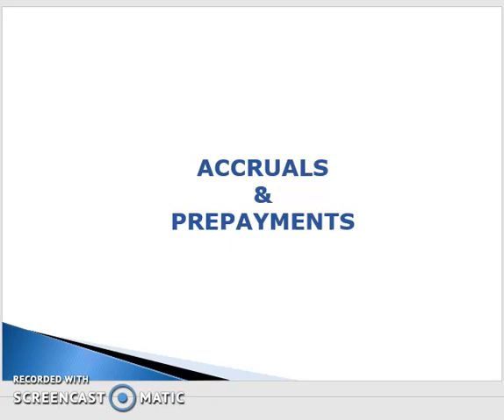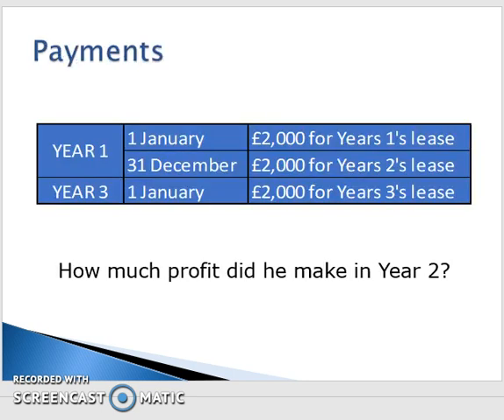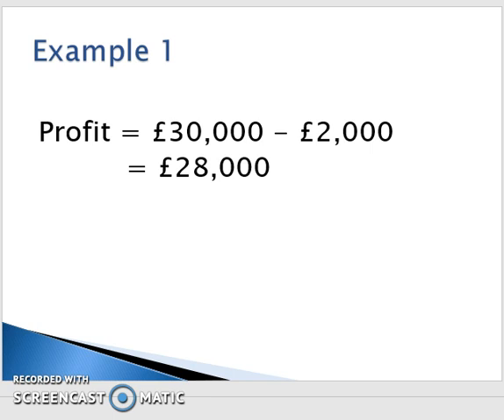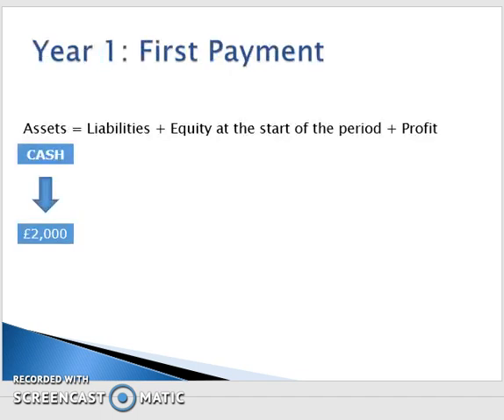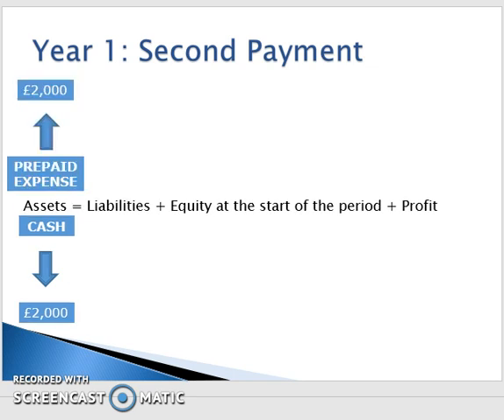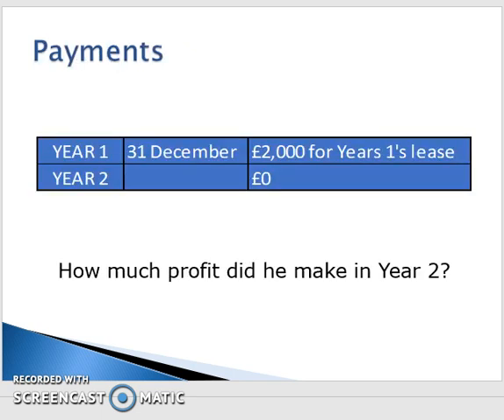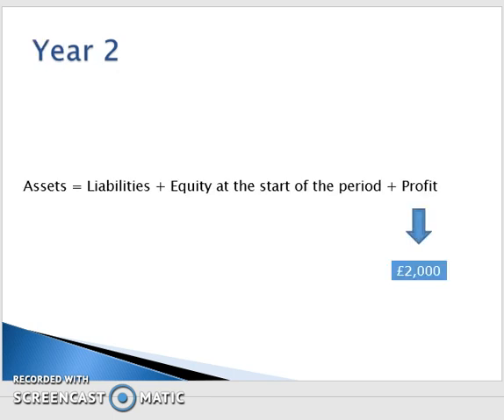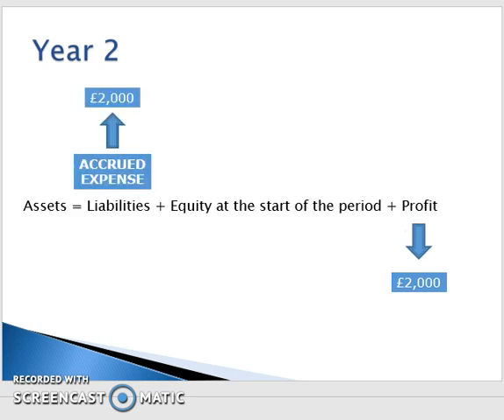Accruals and prepayments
A quick, simple explanation of Accruals and Prepayments.